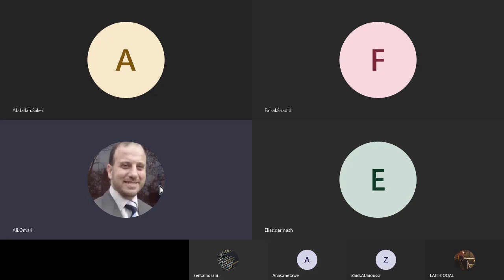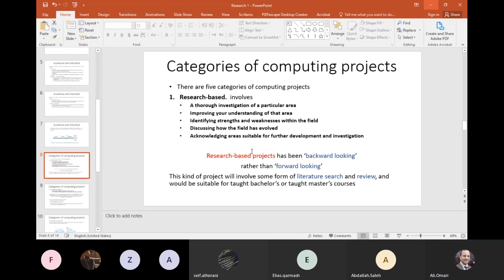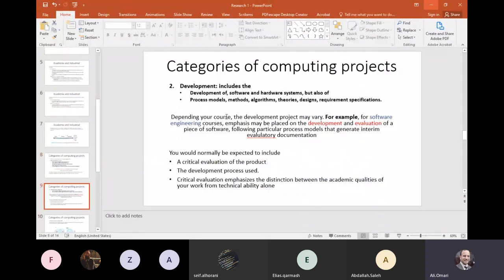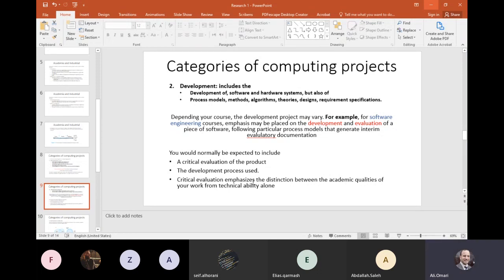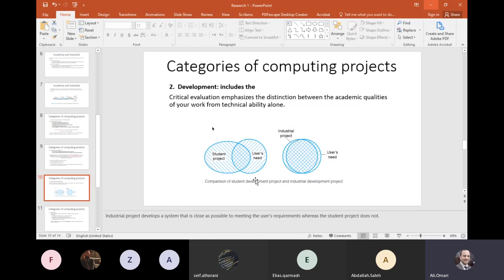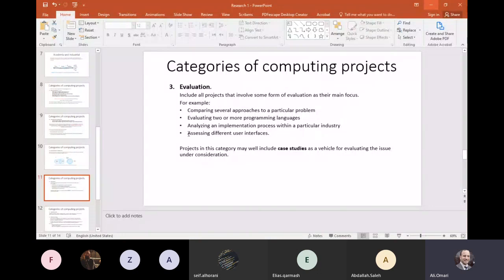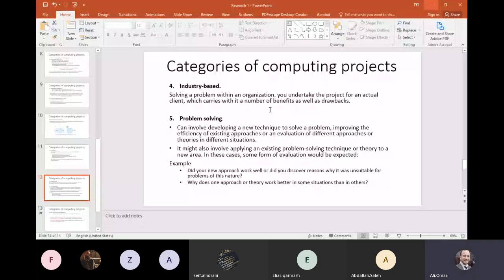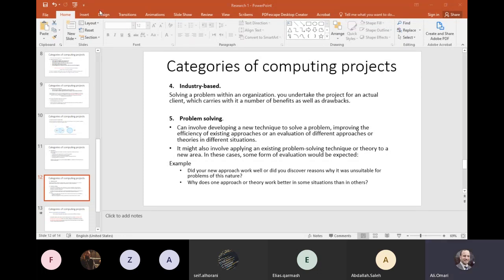Projects in Computing and Information Systems 2